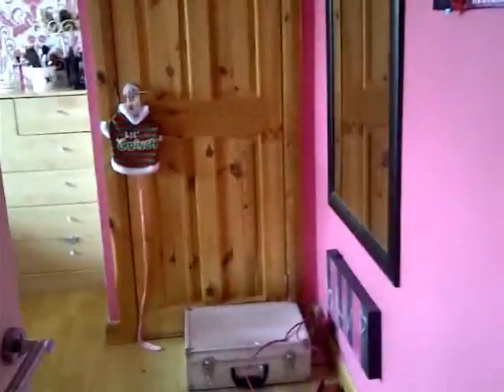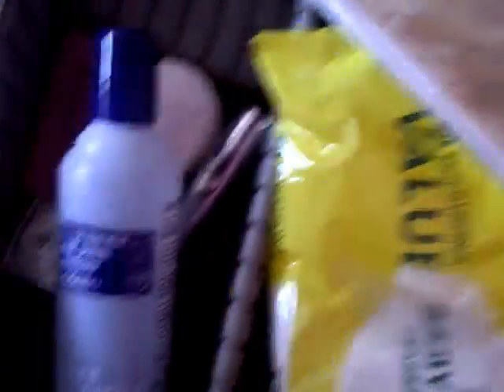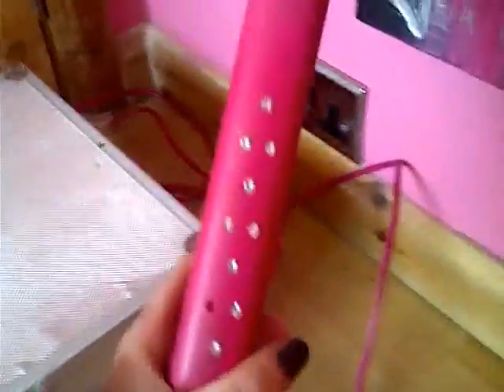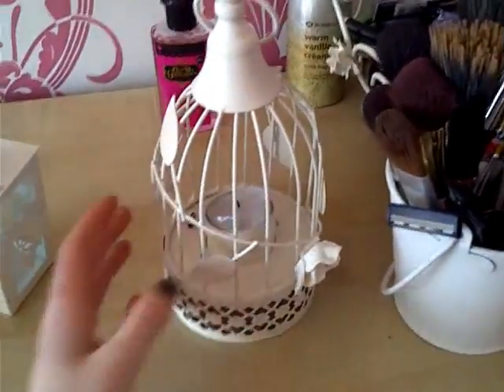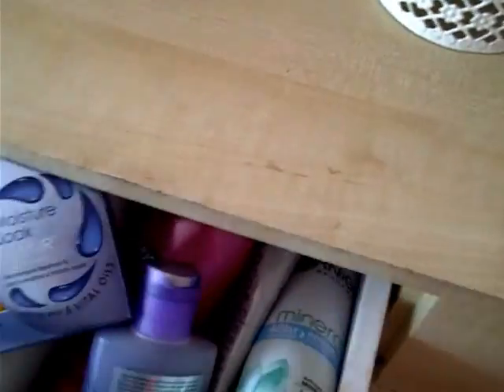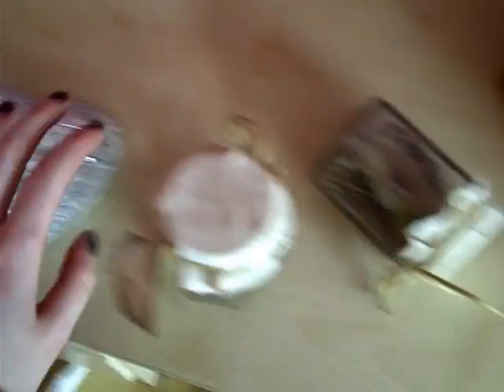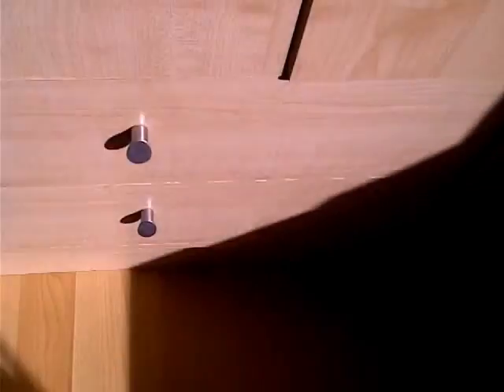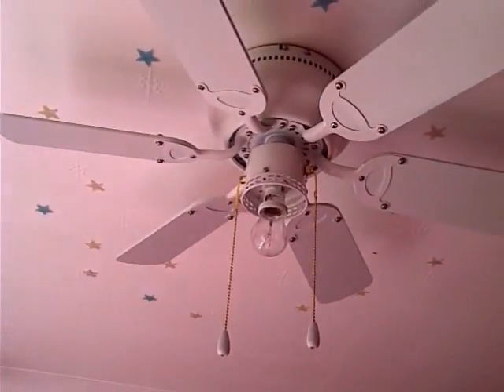UPDATED ROOM TOUR!!